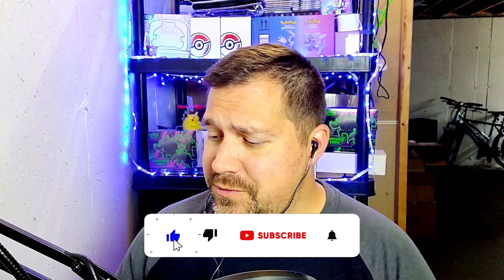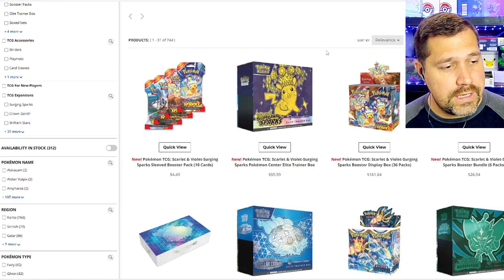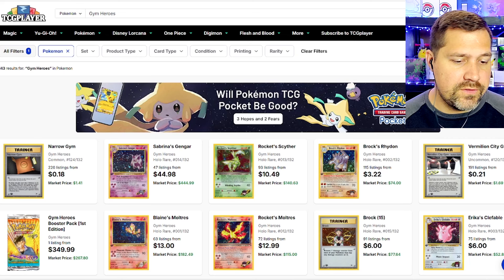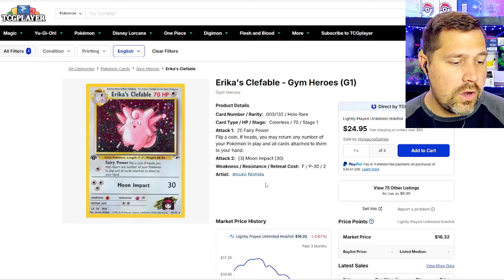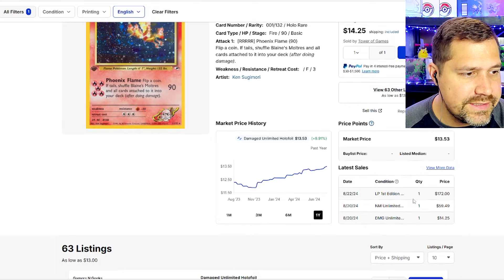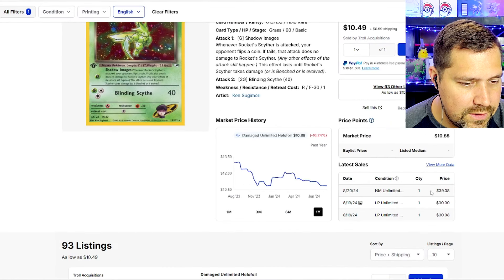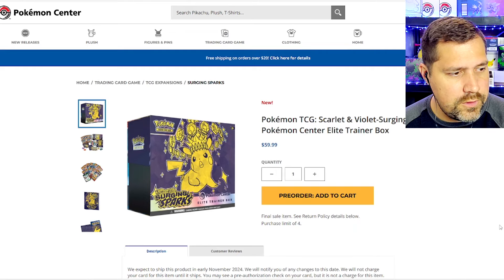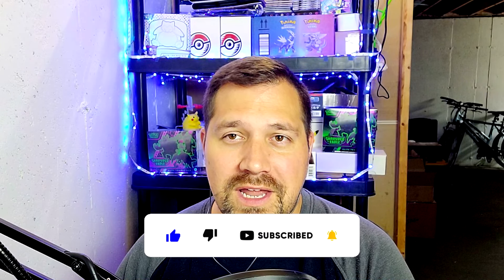Pokemon Surging Sparks and Gym Heroes is Back + GIVEAWAY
I am giving away a Crown Zenit Galarian Articuno tin, 2 Stellar Crown three pack blisters, and one mystery Pokemon TCG prize. 4 winners will be selected in total! I will ship anywhere in the world but once it leaves me it will be out of my hands. Although, there will be tracking. We need 2500 Subscribes and a winner will be chosen. Below is the video where I will pick a random winner from the many comments!

Pokemon Surging Sparks Pre-Orders are now available on the Pokemon Center site. We have learned about Gym Trainer cards making a return to the Pokemon TCG in 2025. All of this and we haven't even reached the point of today's Fight For First Friday and review the to 10 best selling cards of Gym Heroes. Gym Heroes was released in 2000 but we are looking at hoe this set is fairing in 2024.

Currently, I post videos 7 days a week; for now, they are always long-form videos. You can always spend some time sifting through the many shorts I have also done.

I welcome any and all feedback. Good or bad. I can take it and I want to improve this Pokemon TCG channel.

I am not offering financial advice. My opinions are based on my personal investment experiences and I hope to share these with you. Please research the Pokemon Card market on your own as well. After all, this is a trading card game.